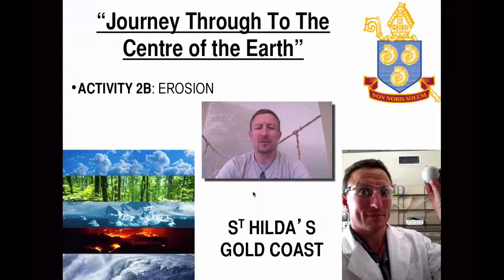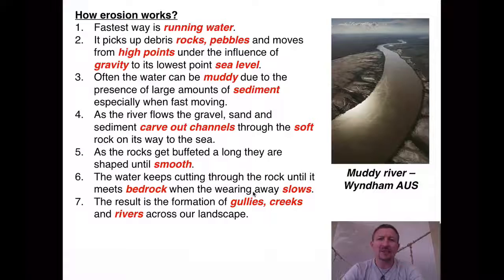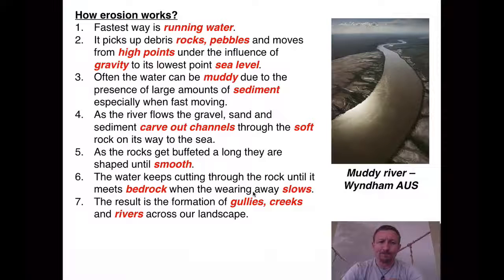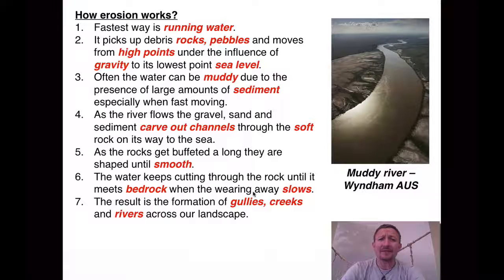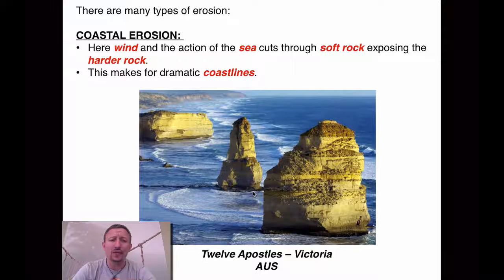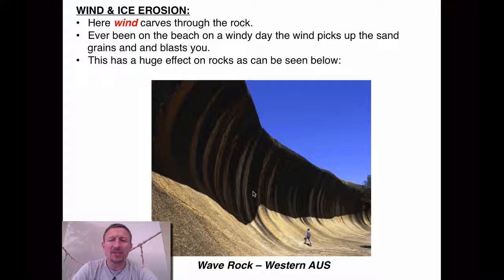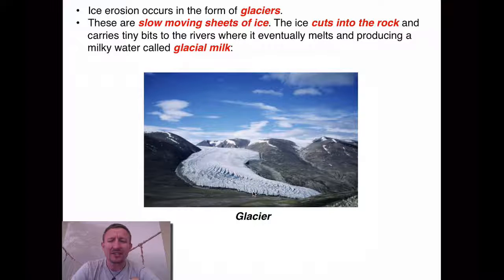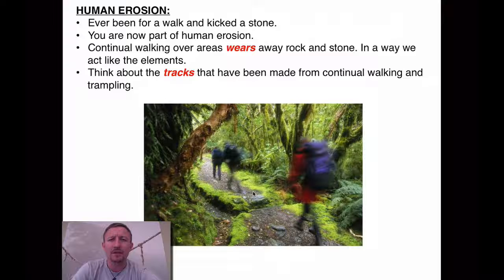Erosion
Educational Video: Erosion explained; High School Science